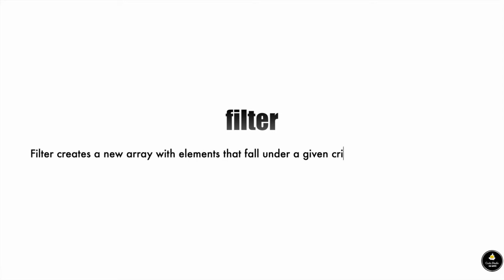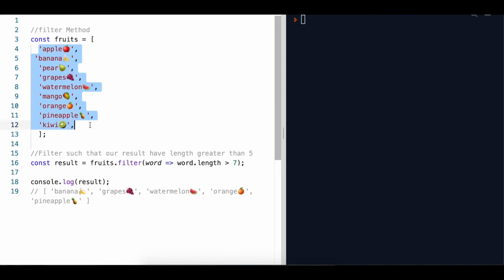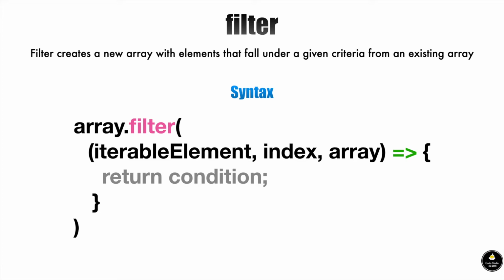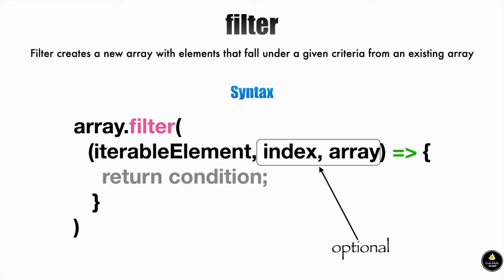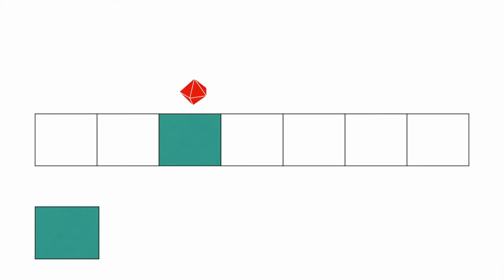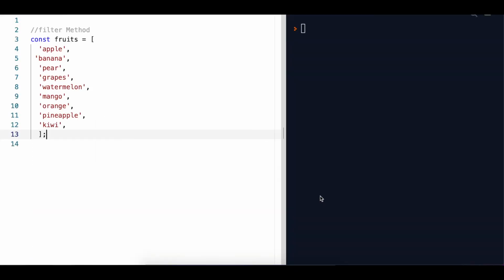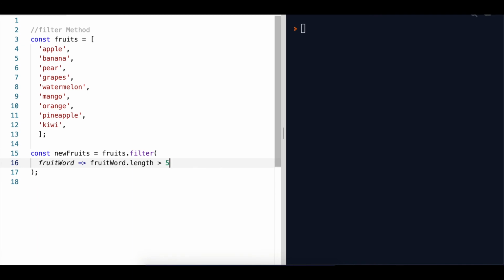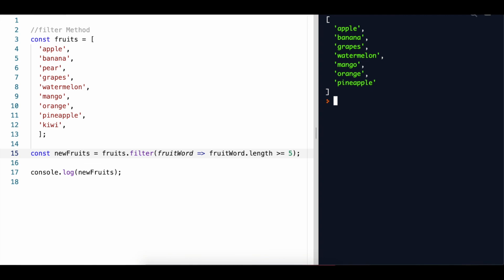Filter Method - Higher Order Array Functions - Video #3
Filter creates a new array with elements that fall under a given criteria from an existing array.
Learn more about the Higher-Order Array function forEach in this video.
Higher-Order Array functions is a very important concept in JavaScript.
Be it React JS, Angular, Vue JS (or) Node, Higher-Order Array Functions help you a lot in working with arrays easily and efficiently.
This series of videos in the playlist - Higher-Order Array Functions gives you the best experience in understanding the concepts ever.

This video of the series gives you a clear understanding of the filter method and also discusses how to apply them in JavaScript with interesting examples.